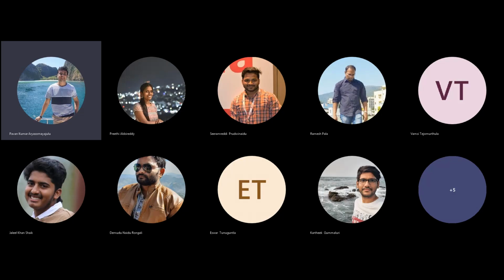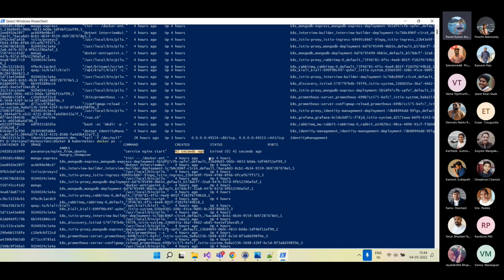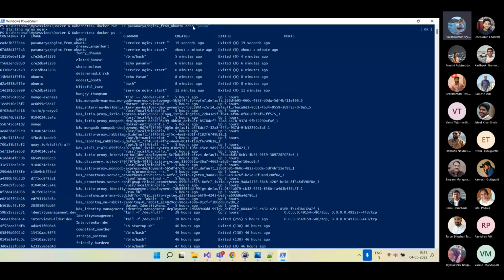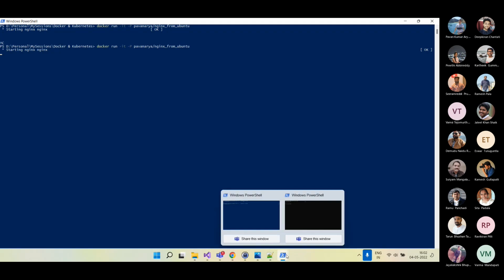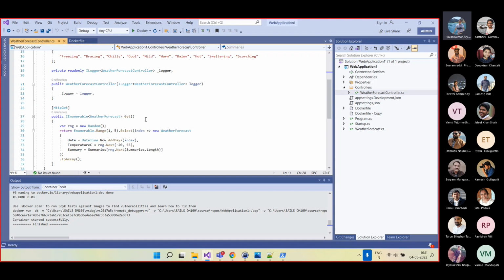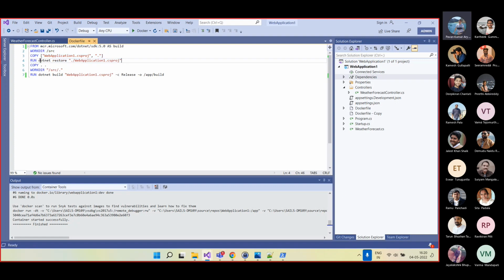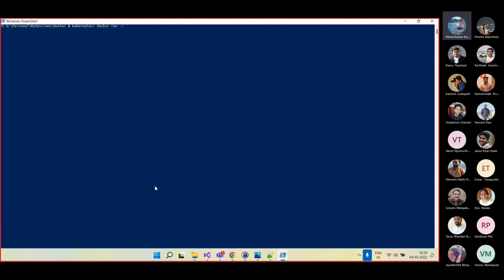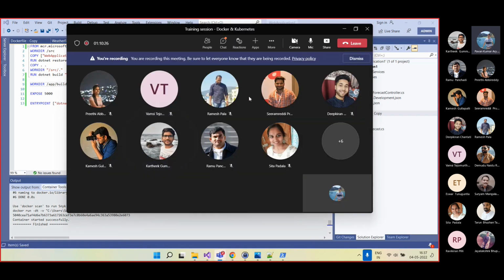Docker training session - 10 by Pavan Kumar Aryasomayajulu | tutorial for docker | sailssoftware.com